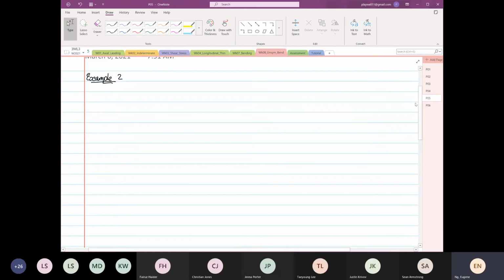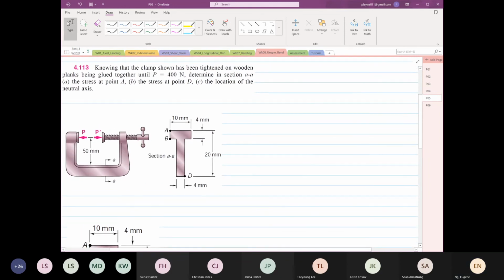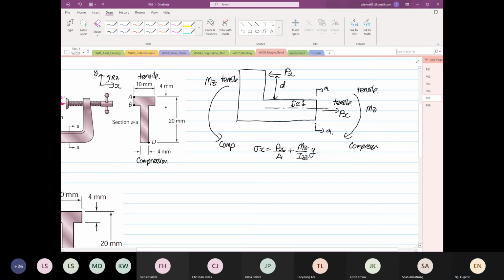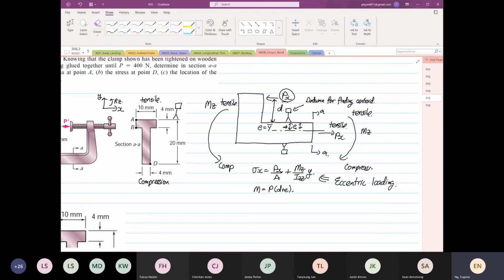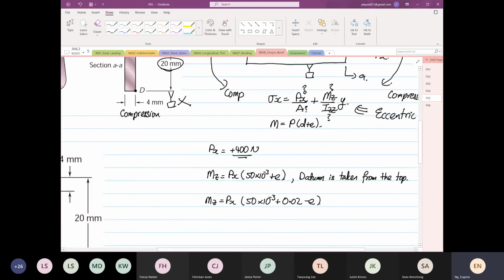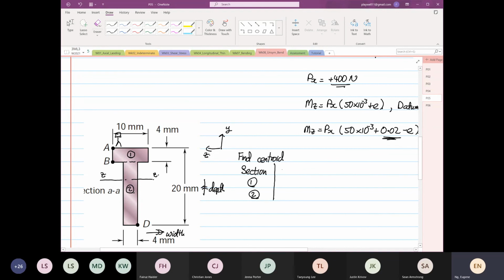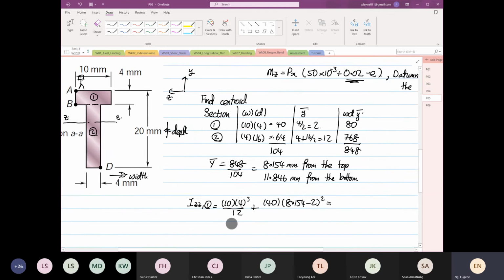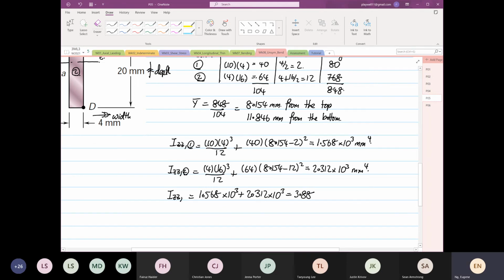W08 Ecc Sand Bending P9